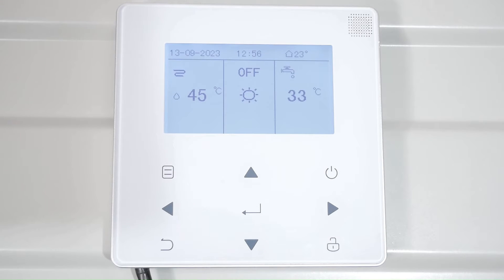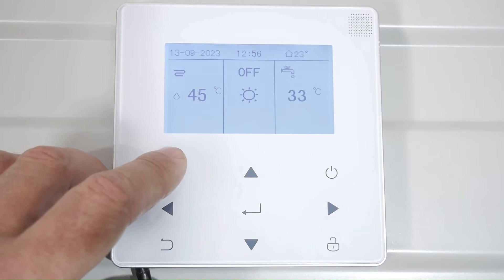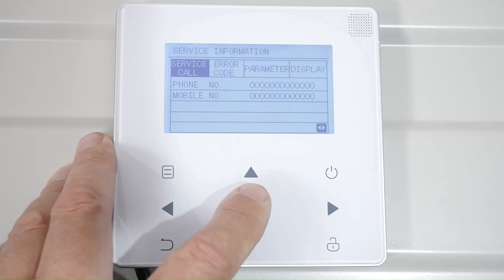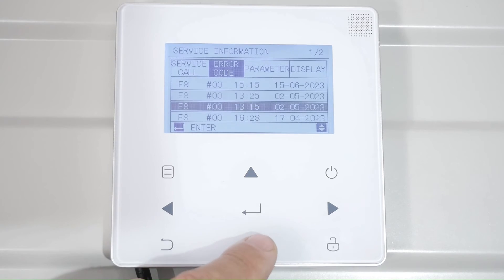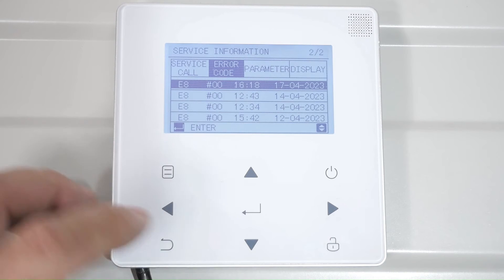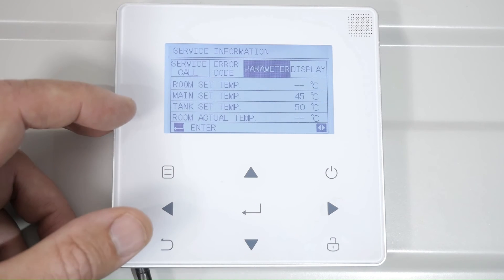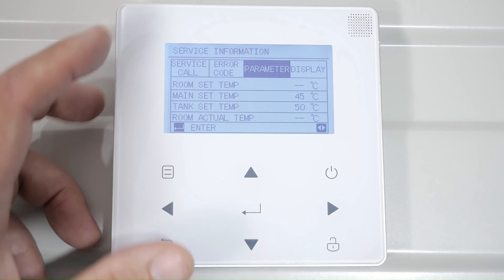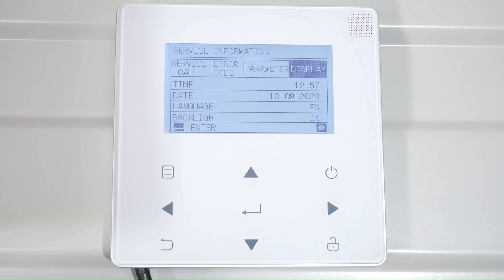EXPLAINED: RIELLO Heat Pump fault codes